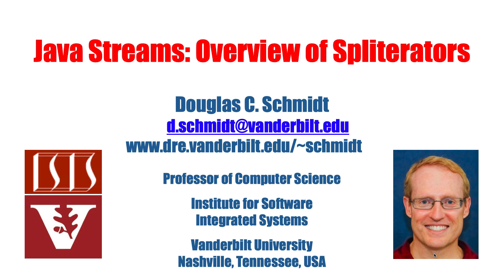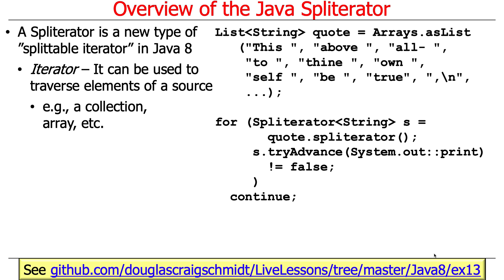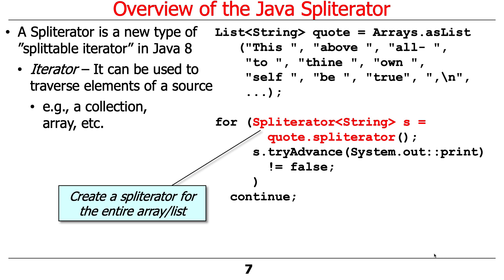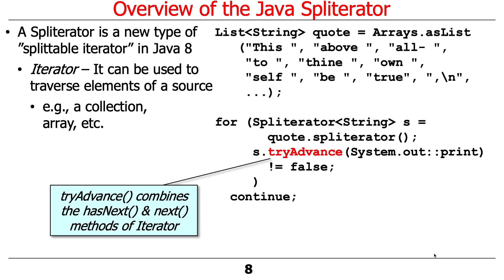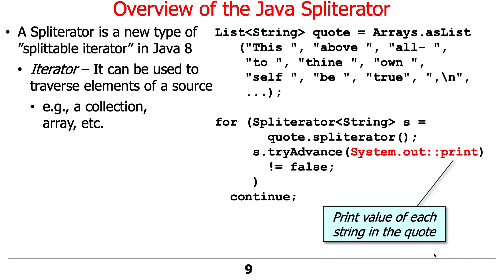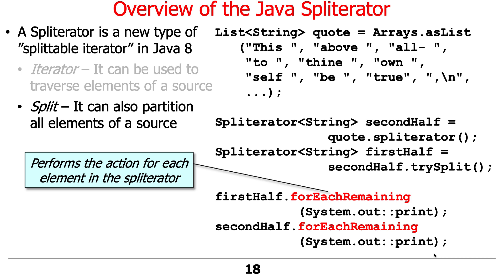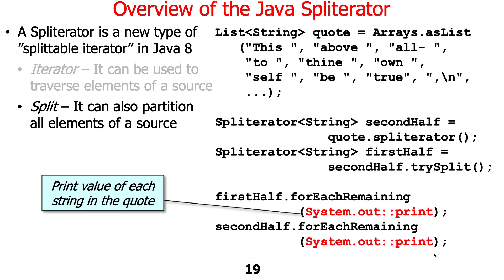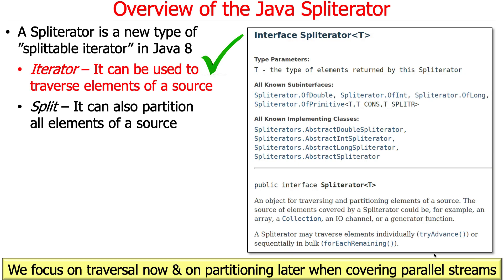Java Streams: Overview of Spliterators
This video gives an overview of the Java Spliterator interface and outlines the semantics of its tryAdvance() and trySplit() methods.